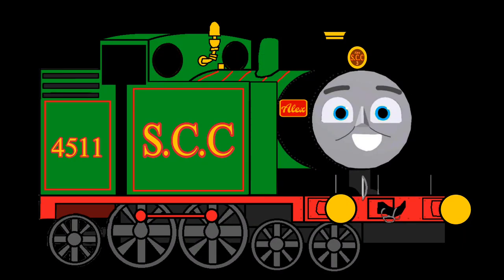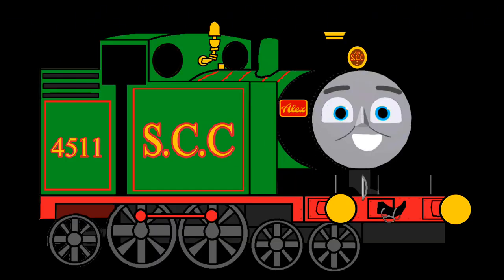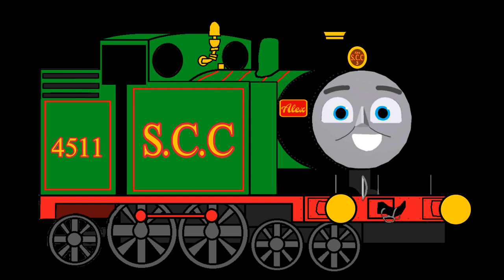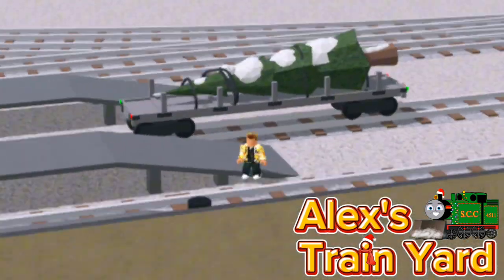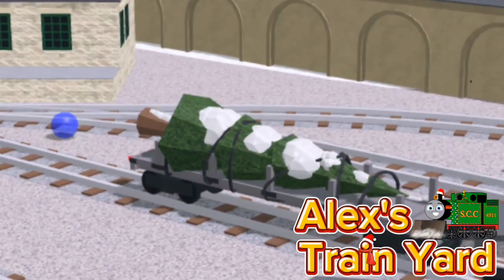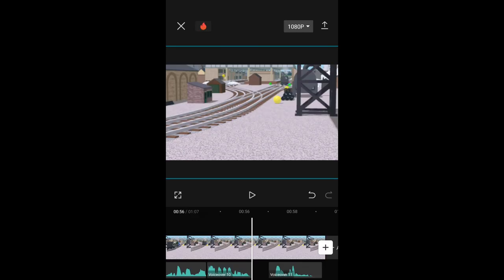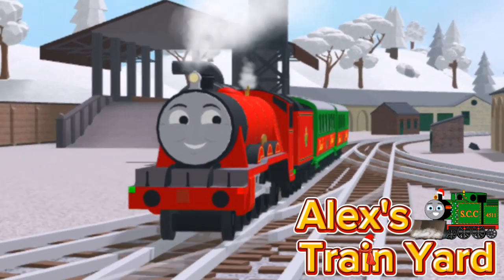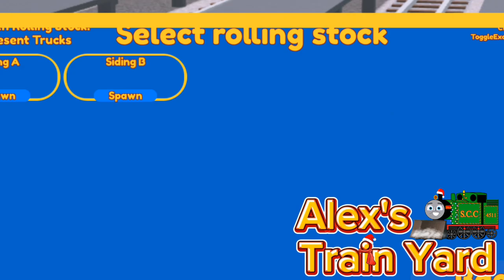Blue Train with Friends Advent Calendar 1 and 2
i finally released one.

Yes, I know im late doing this sort of video, and its short because i rushed it-

im not adding any links as of now, a new discord server is being worked on